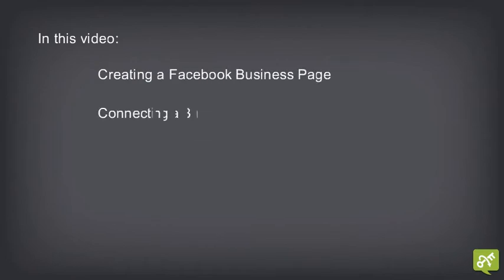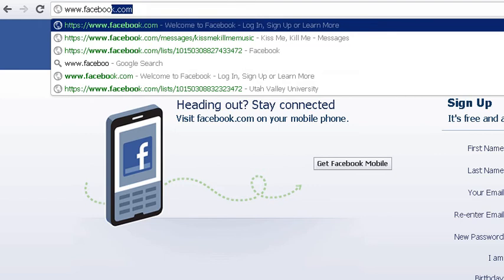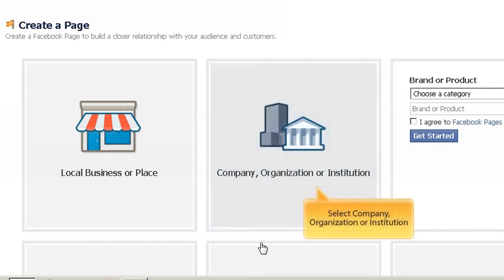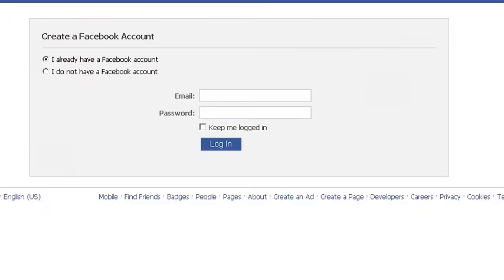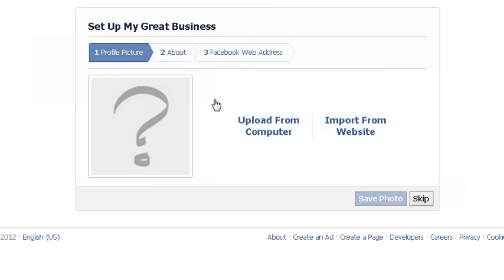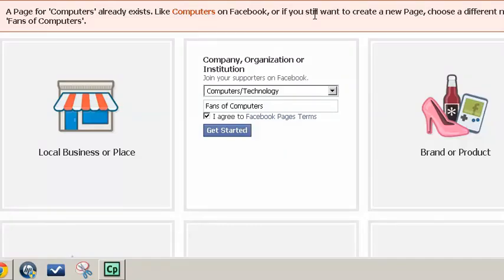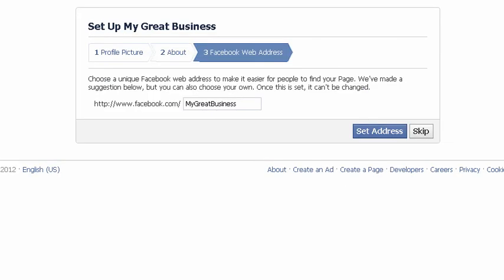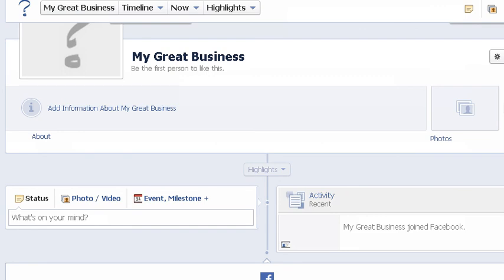Create a Facebook Business Page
This tutorial shows how to create a Facebook Business Page, connect a Business Page to a Facebook Account, Initial Business Page Setup, and setting your Facebook URL.